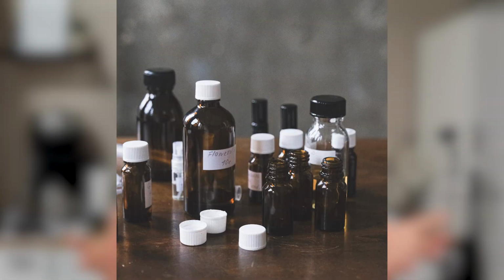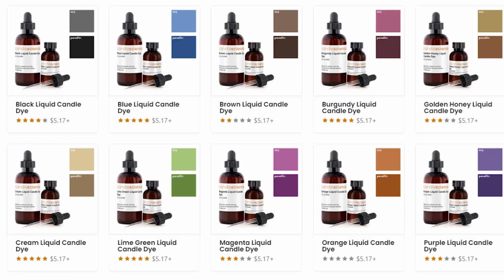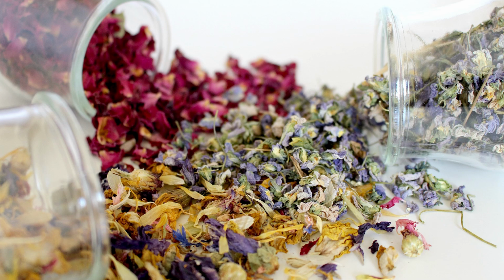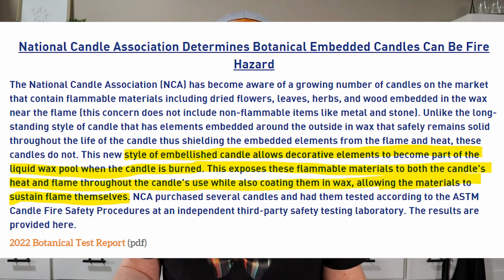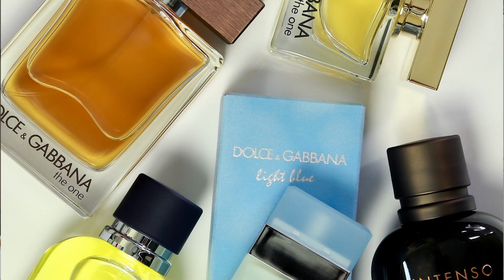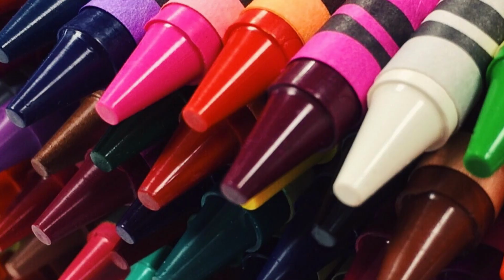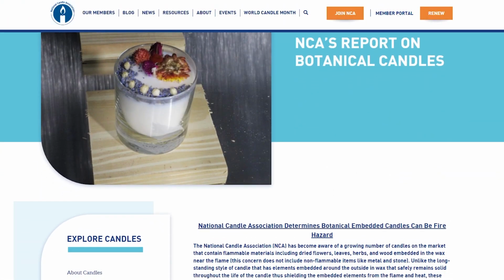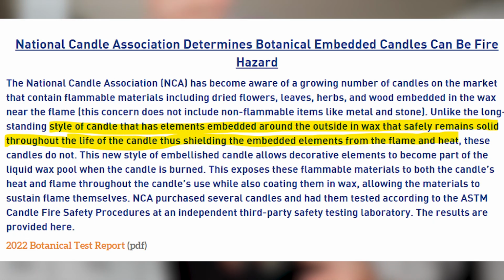Candle Safe??? A Beginner's Guide to Choosing the Best Candle Safe Materials for Candle Making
RESOURCES
💡 Email Newsletter (candle making tips, resources, new content, etc.) 💡

SUPPLIES & EQUIPMENT
🕯️ Candle Making 🕯️
Mixing Jugs for FO/Color ½ gallon
Mixing Jugs for FO/Color 1 gallon -
Piston Funnel
Probe Thermometer
Wax Melter with spout
Pouring Pitcher
Wick trimmer
Wick Trimmer (w/base)

📸 Photo & Video 📸
Camera Gear (Video and Products)
Product Photo Light Box
Mevo Multi Stream Camera(s)